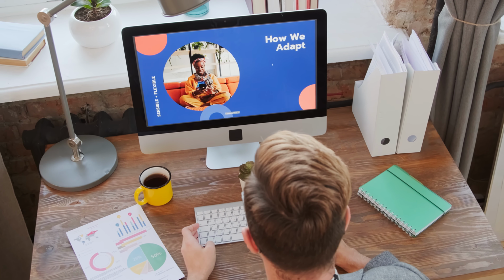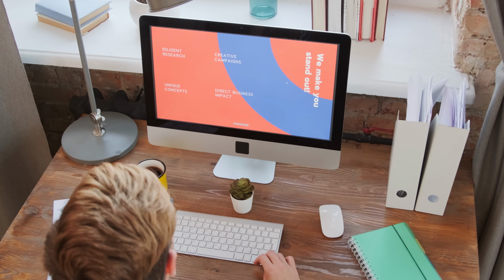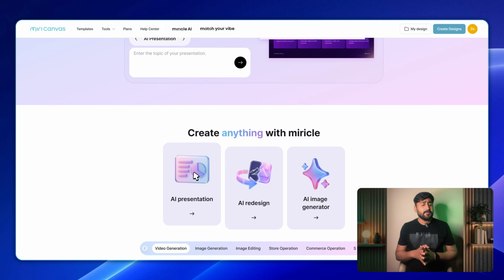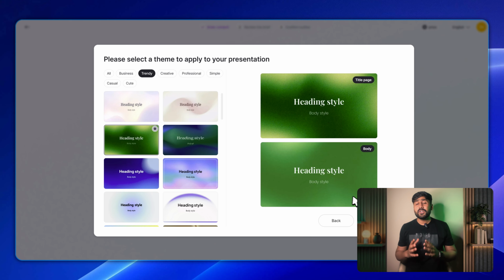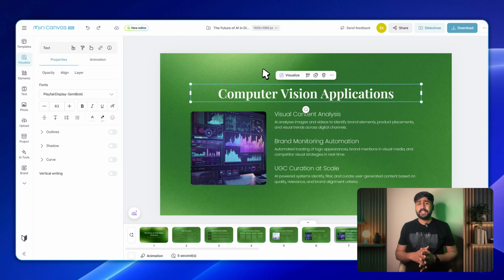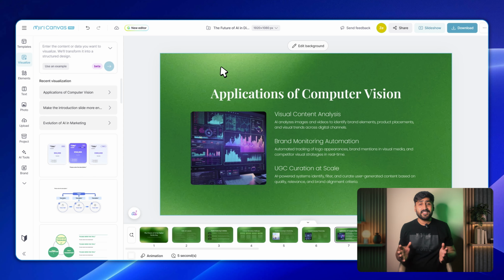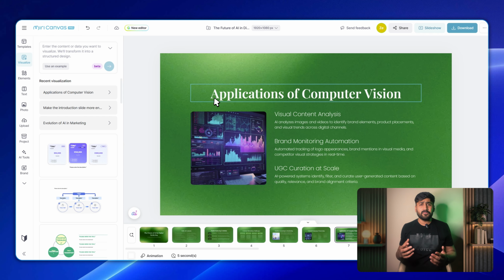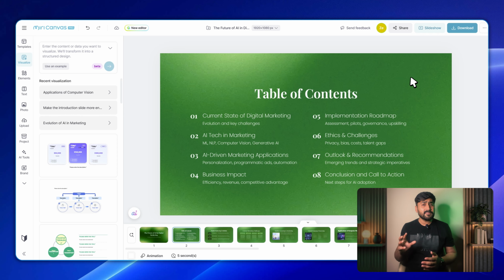I Found a AI Tool That Builds Full Presentations From ONE Sentence (Better Than Gamma?)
What if building a full, professional presentation took less time than making a cup of coffee? Most people spend 2-4 hours fighting alignment, fonts, and colors just to end up with something that looks "okay." In this video I'm showing you a free AI tool called MiriCanvas that builds your entire presentation — structure, layout, design, and copy — from a single sentence.

MiriCanvas is used by people in 180+ countries with over 2 million monthly active users, and it goes way beyond just presentations. Inside the same platform you get AI image generation, a background remover, an AI icon maker, an image upscaler, and even UGC ad video generation — all free to start.

In this video, I walk through exactly how it works: typing one sentence to generate a full slide deck, using the built-in chat interface to refine slides conversationally (no design prompts needed), editing every element freely without breaking the layout, and exporting to PDF, PNG, JPG, GIF, or fully-editable PowerPoint.

• How to generate a complete presentation from one sentence
• How the chat-based editing feature works (and why it's different from Gamma and Beautiful.ai)
• The full AI toolkit included free: image generator, background remover, icon maker, upscaler
• Every export option available and which one to use for your situation
• Who this tool is actually built for — students, freelancers, agencies, and content creators

⏱️ TIMESTAMPS
0:00 Stop spending 4 hours on presentations
0:22 The free tool nobody's talking about
0:37 What MiriCanvas actually is (2M+ users)
1:16 Watch this: one sentence becomes a full deck
1:32 The result that shocked me
1:57 This is what beats Gamma and Beautiful.ai
2:17 Talking to your deck like a colleague
2:53 Editing without breaking the layout
3:15 Adding, deleting, reordering slides instantly
3:31 The full AI toolkit hiding inside
4:14 Every export option you'll ever need
4:55 Who should actually be using this
5:17 The free plan limits, explained
5:28 Final verdict — worth your time?

If you're a student trying to finish an assignment fast, a freelancer building client pitch decks without hiring a designer, or a content creator who needs social kits and pitch decks in one place — this tool is worth five minutes of your time.

I read every comment and I'm curious which tool you trust more.

👍 If this saved you time, a like helps this channel reach more designers like you.